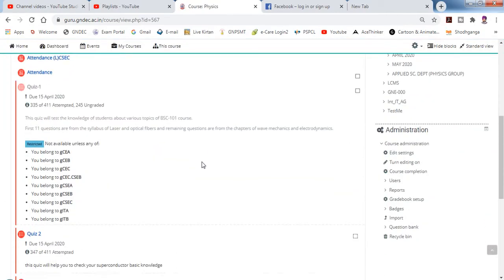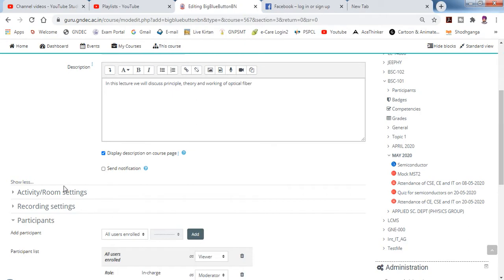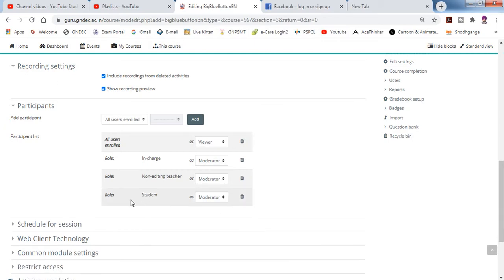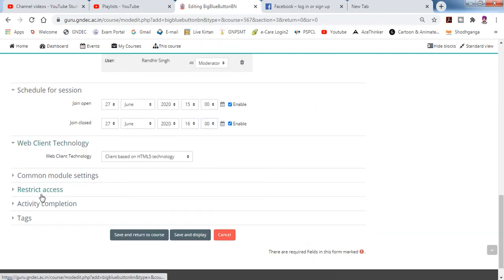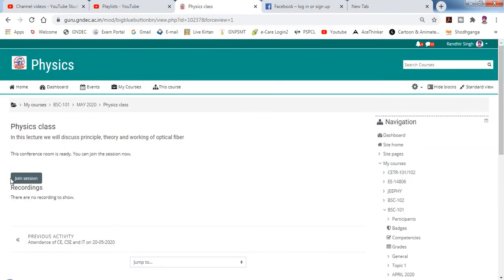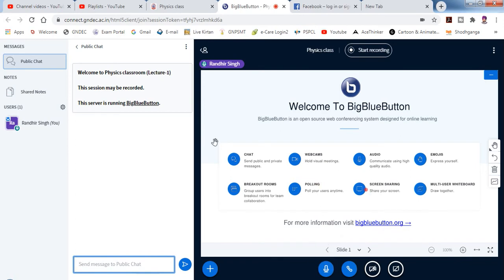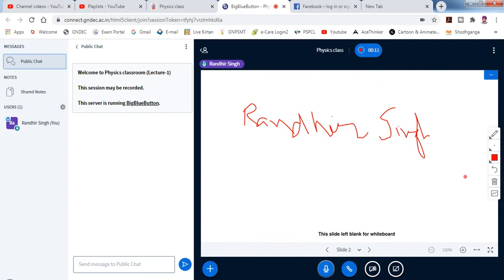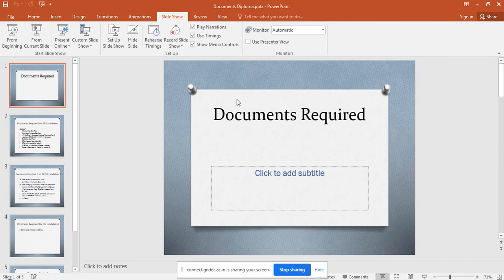How to take class online during lockdown | How to teach online (part-3) | BigBlueButton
This is a short video tutorial for setting up online classroom using BigBlueButton, which is embedded in Moodle software.
How to take class online during lockdown - This lecture explains how to take class online. While at lockdown situation, if teachers want to take classes online, they can use the mentioned softwares to take online classes. there are few softwares that you can use to take online classes from home. Watch this video to know the following questions -
How to take class online during lockdown?
How to take class online?
how to take online classes from home?
how to take online class during lockdown?
Tags -
how to use obs studio for beginners
obs studio for beginners
how to record using obs studio - a beginners guide
obs studio basics
obs studio settings
obs studio beginner
obs studio streaming tutorial
how to record your computer screen with obs studio
getting started with obs studio
obs tutorial
screen recorder
obs studio
obs
free screen recorder software
My online Profiles:
live class with bigbluebutton
bigbluebutton online class
bigbluebutton whiteboard
elearning
online learning
virtual class
video conferencing
bigbluebutton
virtual conference in moodle
online class
conduct virtual class
use live video in moodle
video conferencing in moodle
moodle and live class
video teaching in moodle
live class in moodle
host video lectures in moodle
teaching online
live teaching in moodle
online teaching
white board in moodle
how to make digital notes,how to teach online
make digital course
how to create online course,how to make online course
how to create online notes,how to create digital notes
ऑनलाइन पढ़ाने के लिए सीखे,पढ़ाने के लिए सीखे
learn how to teach online
learn to teach online
learn online teaching
how to makes notes
best teaching software
best course building software
openboard
open board
guru nanak dev engineering college ludhiana
physics lectures by dr. randhir singh
randhir singh physics
openboard whiteboard software
best whiteboard software
big blue button
video conferencing
online class,teaching online
online teaching
online learning
bigbluebutton video conferencing
how to use bigbluebutton
bigbluebutton online class
online teaching jobs
online teaching tips
online teaching software for teachers
how to use bigbluebutton in moodle
bigbluebutton whiteboard
bigbluebutton screen sharing
bigbluebutton moodle
bigbluebutton canvas
how to use bigbluebutton youtube
teaching online tips
randhir singh
online teaching games
online teaching demo
online teaching writing pad
online teaching center
online teaching tools
teaching online classes from home
teaching online jobs from home
teaching online english
teaching online courses
 teaching online classes
teaching online tools
online classes
online class n word
online classes be like
online class live
online learning tips
online learning platforms
online learning for kids
online learning vs traditional learning
online learning tips for students
bigbluebutton online classes
how to use bigbluebutton in canvas
how to use bigbluebutton as a student
how to use bigbluebutton as a teacher
how to use bigbluebutton in schoology
how to use bigbluebutton on phone
how to use bigbluebutton in mobile
how to use bigbluebutton whiteboard
how to use bigbluebuttonbn
bigbluebutton breakout rooms
bigbluebutton recording and playback
bigbluebutton schoology
bigbluebutton recording
bigbluebutton student
how to use bigbluebutton in hindi /english
bigbluebutton tutorial